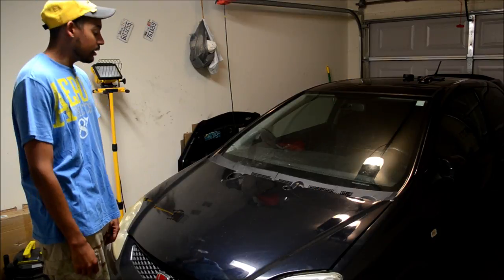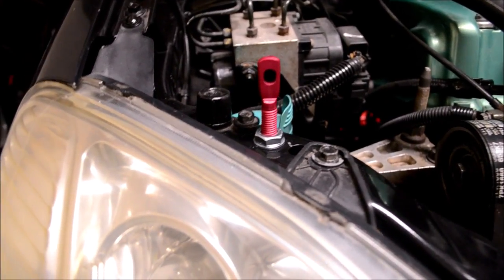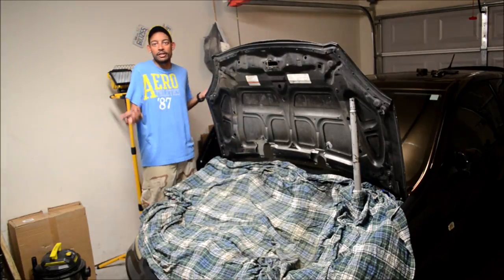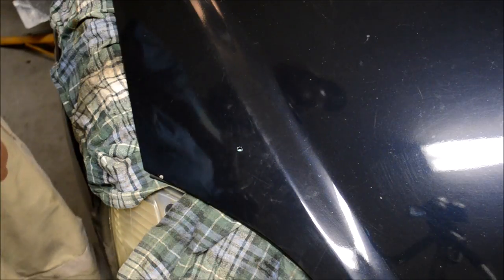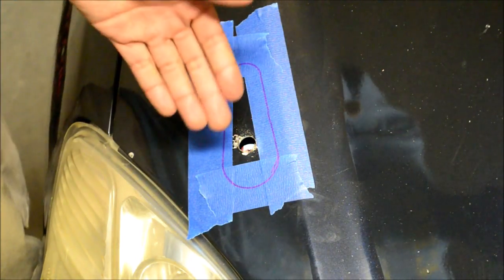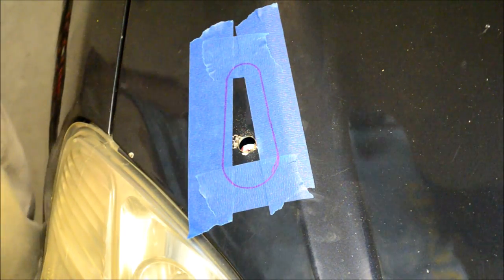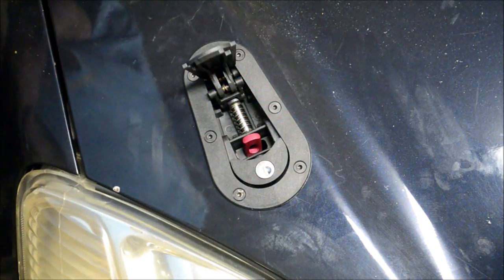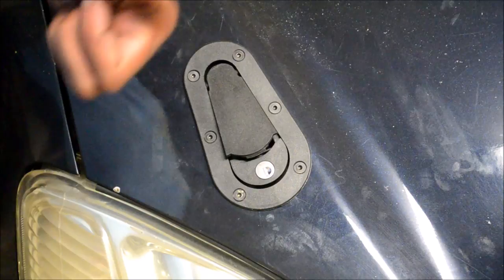AeroCatch Hood Pin Install EP3 RSX